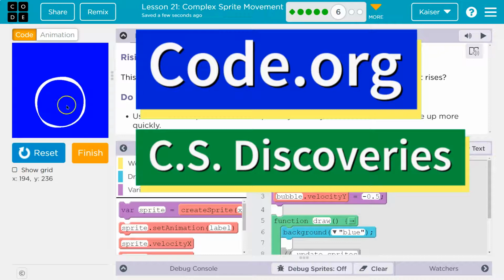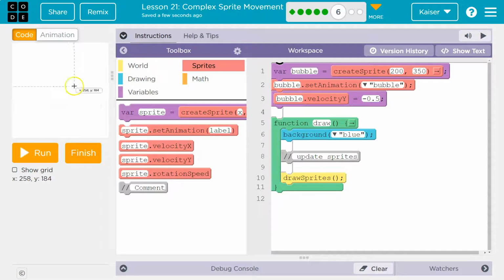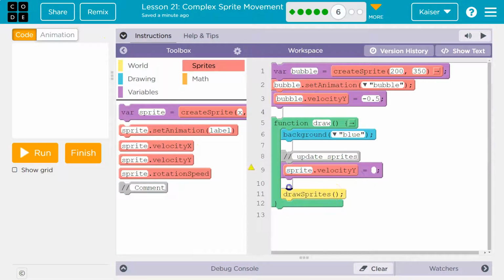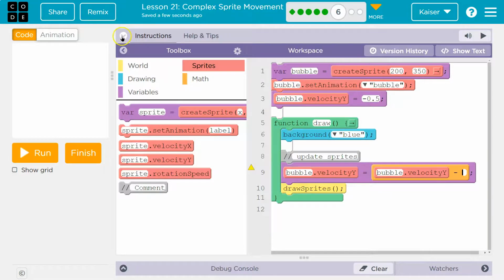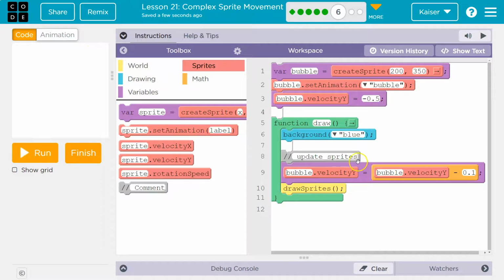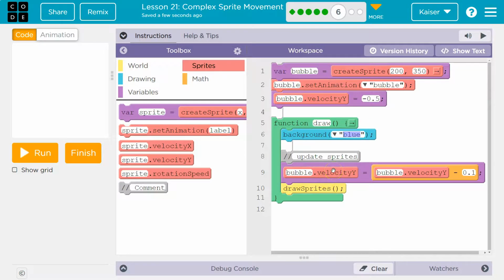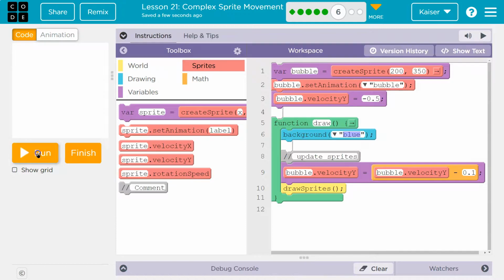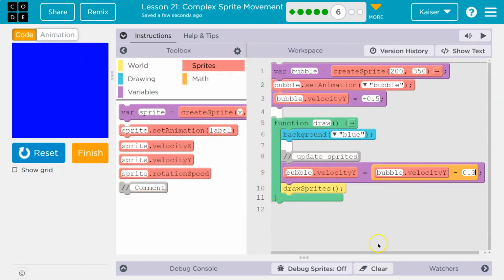Code.org Lesson 22.5 A Complex Sprite Movement | Tutorial with Answers | Rising Bubble Practice A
Complex Sprite Movement is a lesson from Interactive Animation and Games, unit 3 of Code.org's C.S. Discoveries course. This course is often used in middle and high school computer science classrooms. Each part of the course challenges students to accomplish a new task while discovering the principles of computer science. In this video, I walk through step-by-step how to get the right answer for this puzzle. Playlists for the rest of this lesson and for the entire C.S. Discoveries course are linked below.